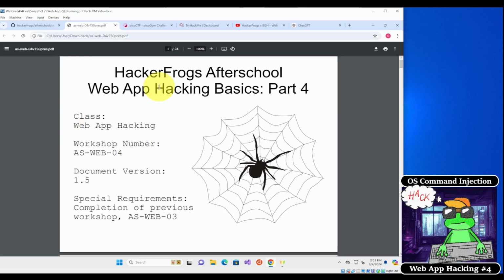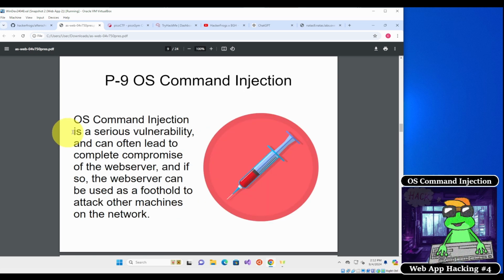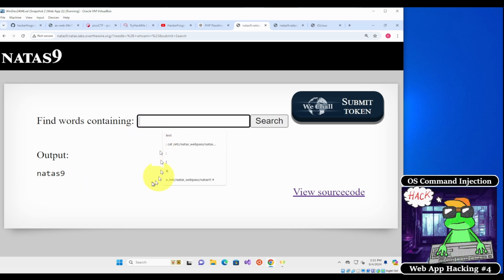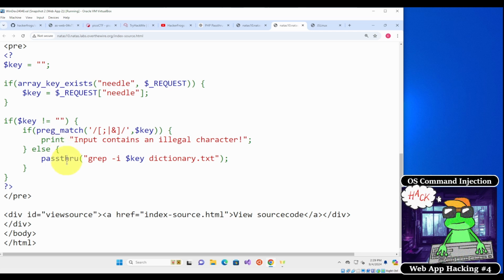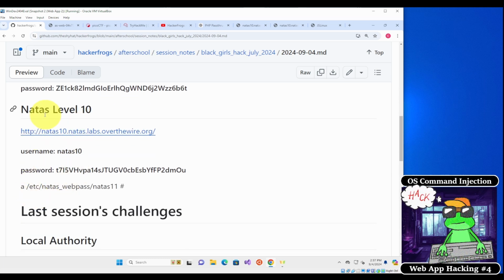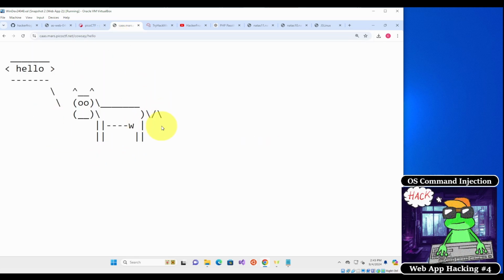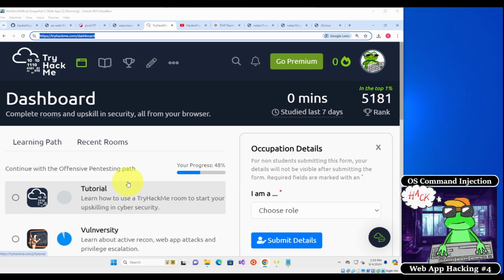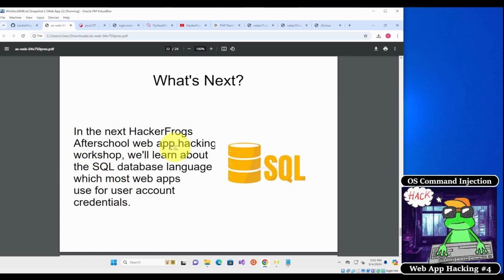Black Girls Hack presents BGH x Hacker Frogs Class 17 September 4th